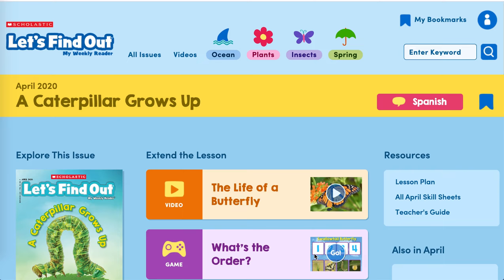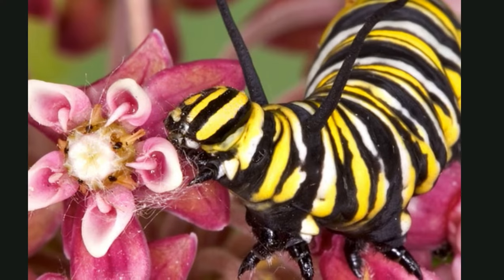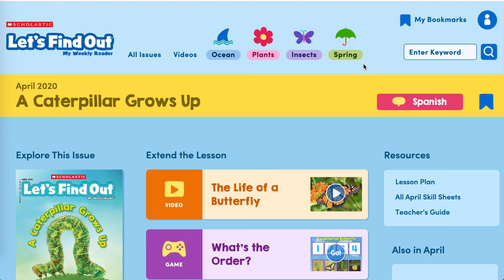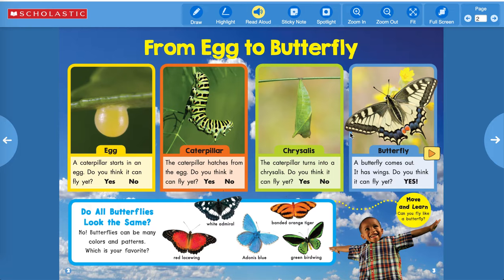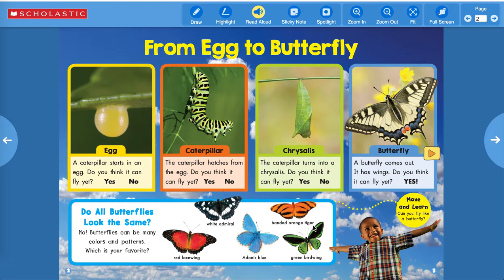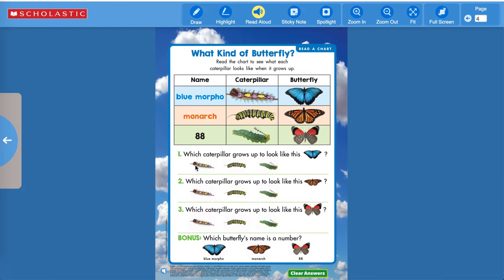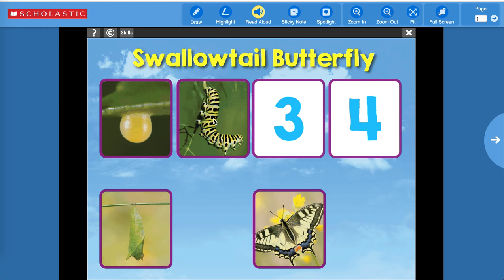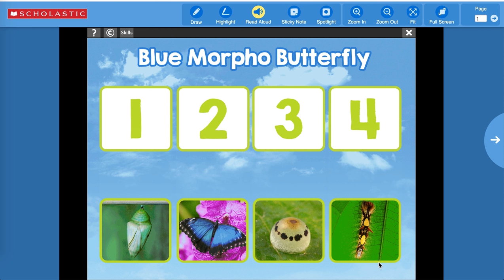Scholastic Let's Find Out: A Caterpillar Grows Up, April 2020